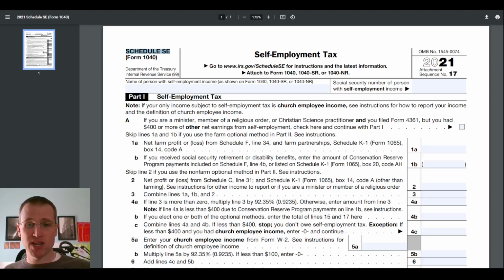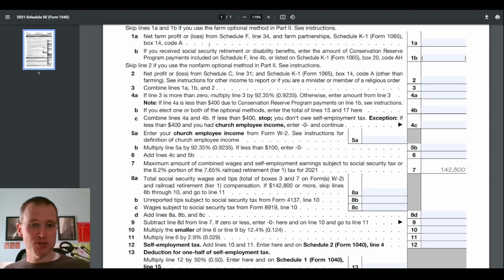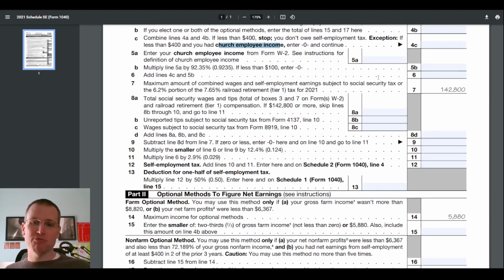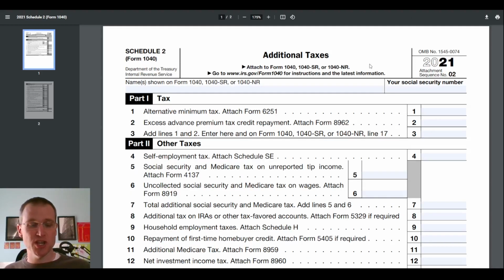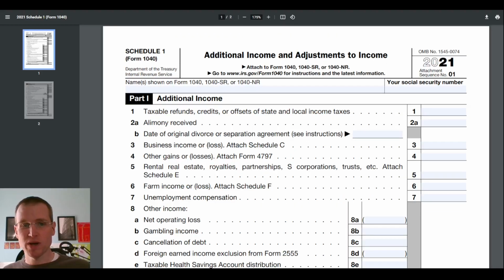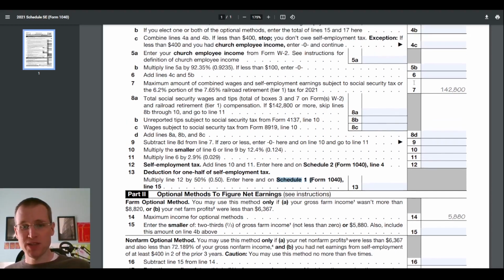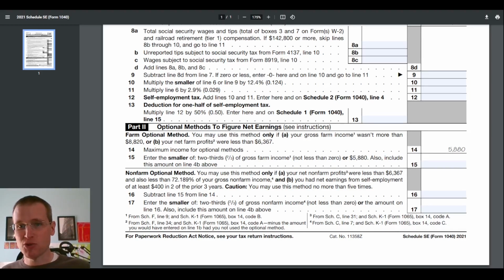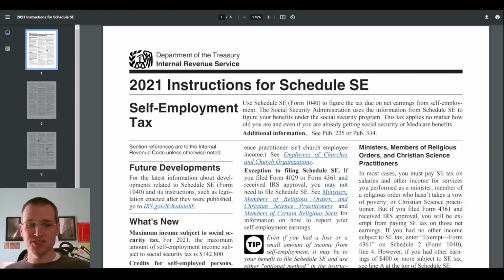TCG Hobby to Business: IRS Schedule SE.